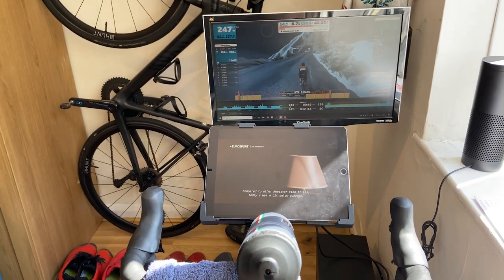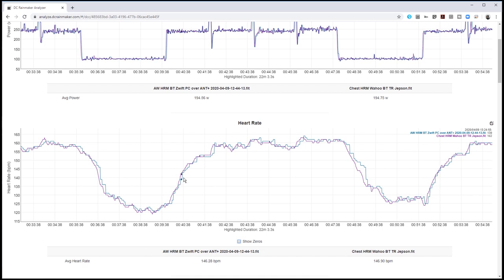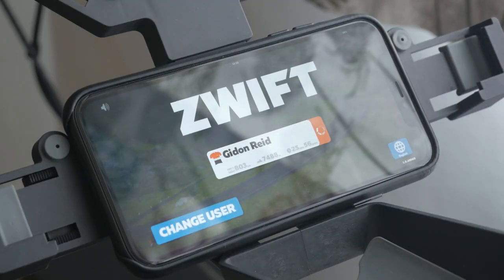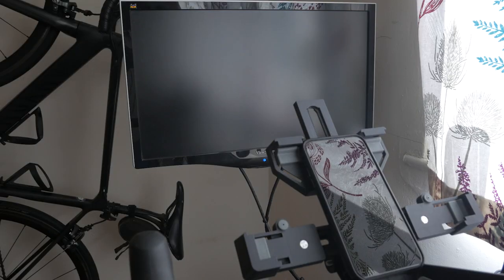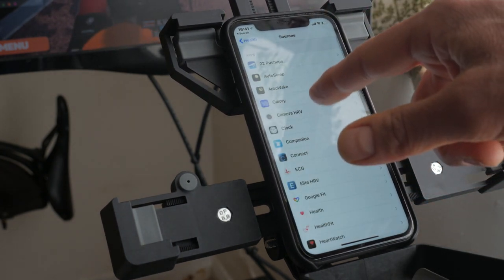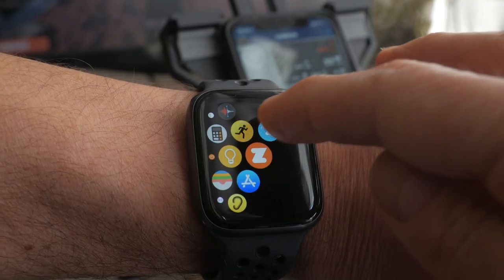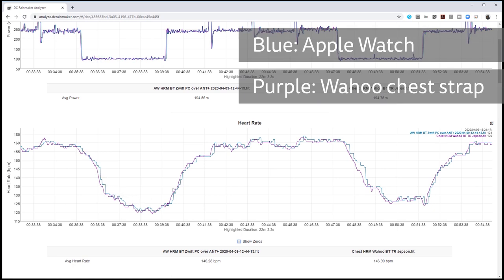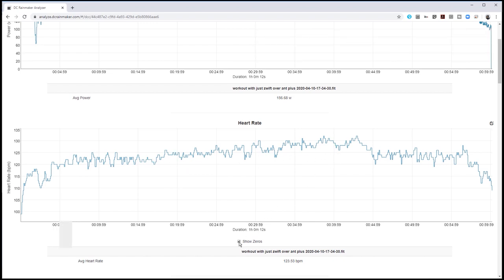Pairing your Apple Watch as a heart rate monitor in Zwift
For the most reliable and accurate heart rate measurements in Zwift, you’re better off pairing a heart rate strap. I use a Wahoo TickrX which works over Bluetooth and ANT+.

But if you have an Apple Watch it is possible to use that instead. This is handy if you don’t have a heart rate strap or just don’t have one to hand, or possibly you find the heart rate strap uncomfortable around your chest when you’re close to your maximum heart rate, breathing heavily in a Zwift workout or race. One final scenario is your heart rate strap is ANT+ only and you want to get heart rate with an iPad, Apple TV or Mac that only have Bluetooth  - without any additional accessories.

There are two ways to pair your Apple Watch to Zwift. The simplest method assumes you’re using Zwift on your iPhone which I’ll go over first.

The second method will work even if you’re playing Zwift on your PC, Mac, Apple TV or an iPad. There are a few more steps but it generally works ok.

If you stick around to the end, I’ll discuss my experiences with the setup and compare the accuracy of the Apple Watch against my Wahoo chest strap.

Note this feature is still in Beta so the pairing process may well change. But I’ll provide any updates in the description below.

Timestamps:
0:00 Intro
0:58 Pairing with Zwift on the iPhone
2:06 Pairing with Zwift on a PC, Mac, Apple TV or an iPad
4:24 Testing against a chest heart rate strap